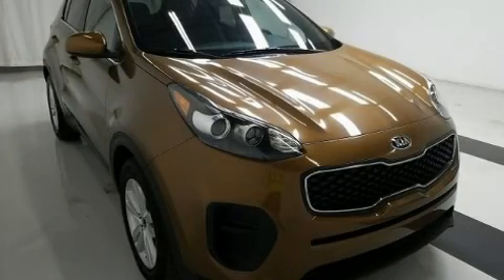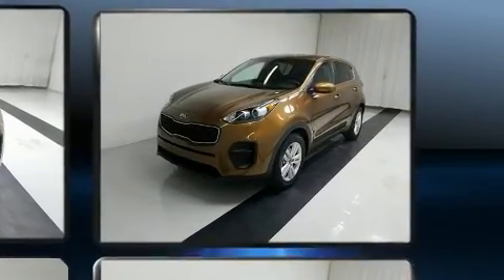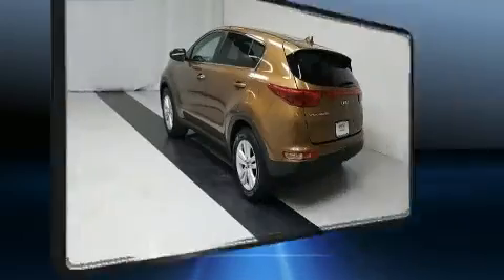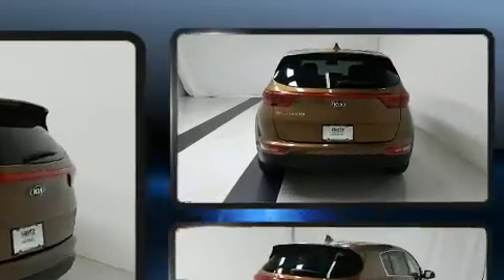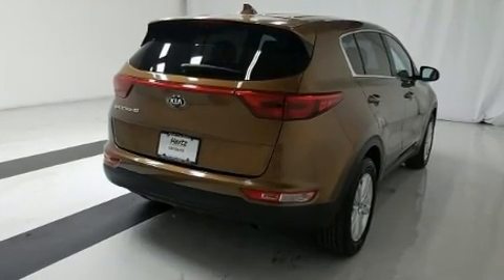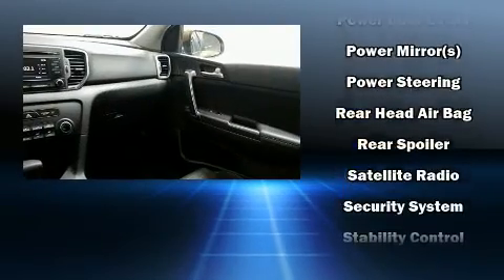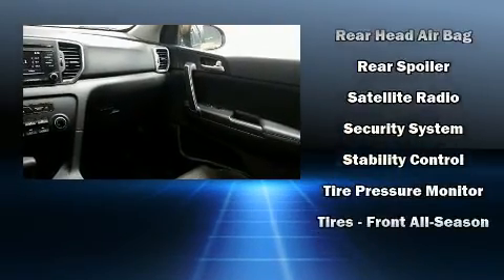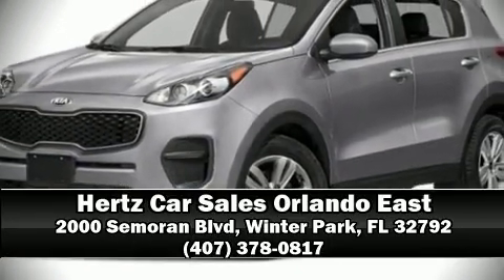2018 Kia Sportage LX in Winter Park, FL 32792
Get excited about the 2018 Kia Sportage. With just over 45,000 miles on the odometer, this 4 door sport utility vehicle prioritizes comfort, safety and convenience. It features a front-wheel-drive platform, an automatic transmission, and a 2.4 liter 4 cylinder engine. Kia prioritized fit and finish as evidenced by: delay-off headlights, a rear window wiper, a tachometer, an outside temperature display, power door mirrors, an overhead console, and cruise control. Audio features include an AM/FM radio, steering wheel mounted audio controls, and 6 speakers, providing excellent sound throughout the cabin. Kia ensures the safety and security of its passengers with equipment such as: dual front impact airbags, head curtain airbags, traction control, brake assist, a panic alarm, and 4 wheel disc brakes with ABS. For added security, dynamic Stability Control supplements the drivetrain. Our team is professional, and we offer a no-pressure environment. We'd be happy to answer any questions that you may have.